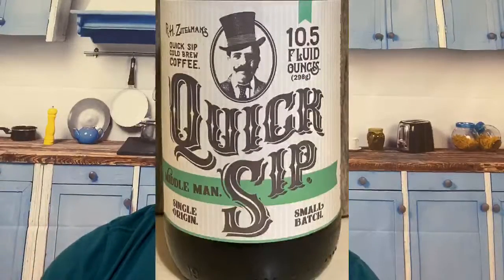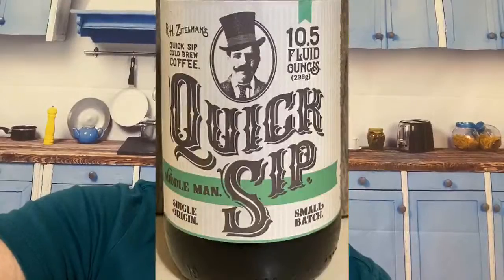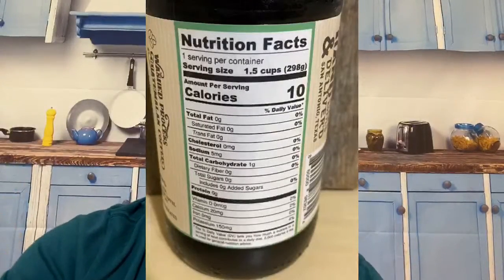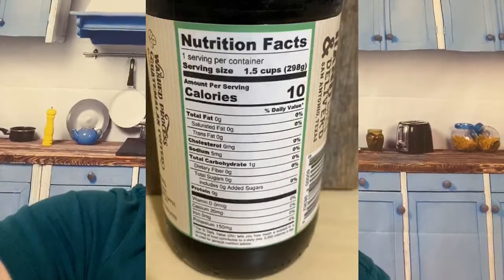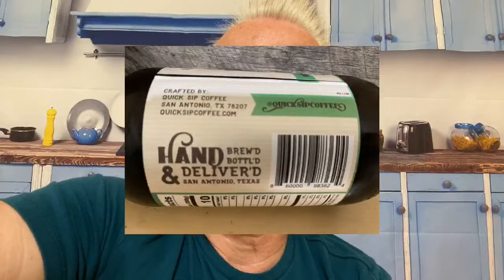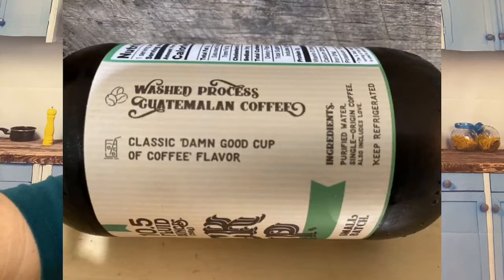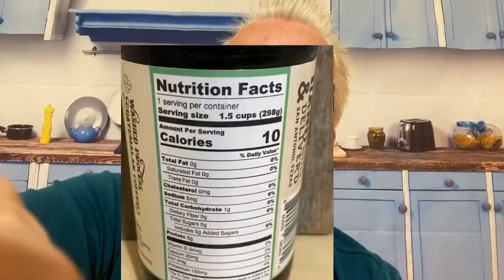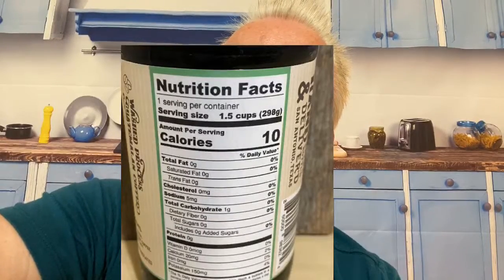Quick Sip Middle Man Guatemalan Cold Brew Coffee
Tried Quick Sip Middle Man Guatemalan cold Brew Coffee in coffee Break. while chatting with friends on YouTube , Periscope,and Twitch.
This stream was created with PRISMLiveStudio